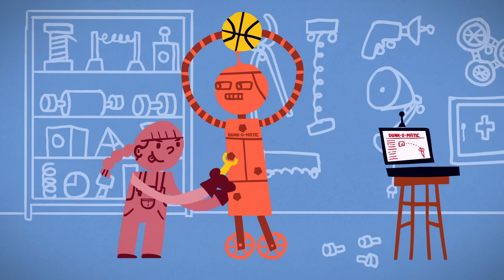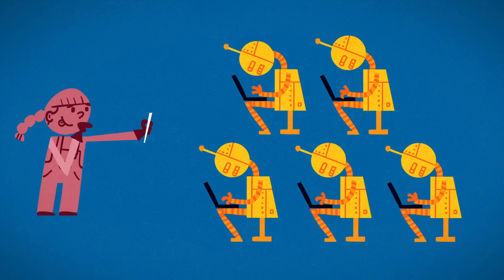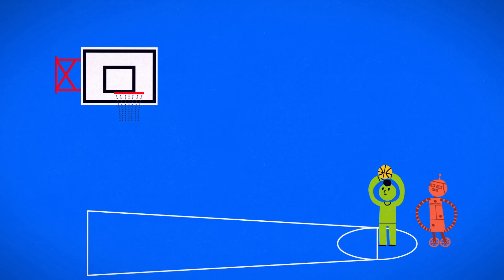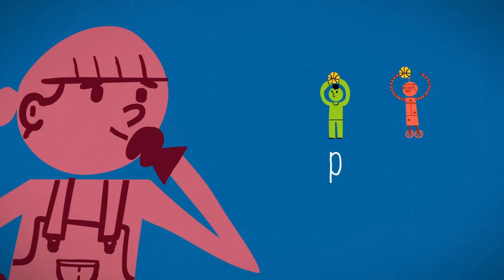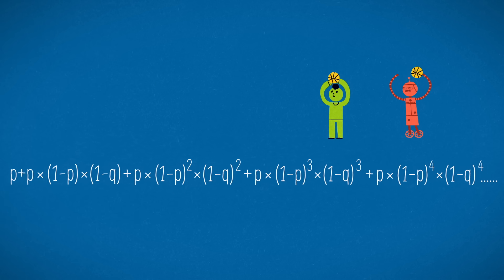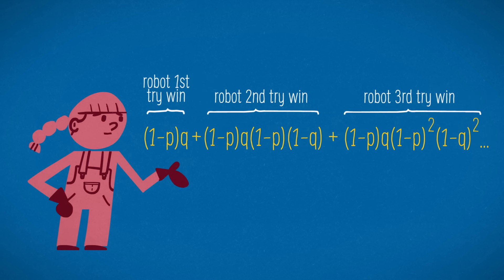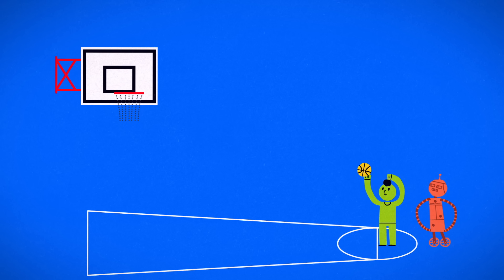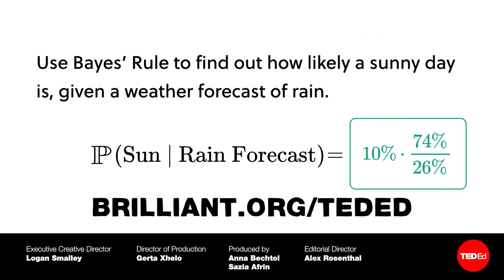Can you solve the basketball riddle? - Dan Katz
You’ve spent months creating a basketball-playing robot, the Dunk-O-Matic, and you’re excited to demonstrate its capabilities. Until you read an advertisement: “See the Dunk-O-Matic face human players and automatically adjust its skill to create a fair game for every opponent!” That’s not what you were told to create. Can you recalibrate your robot to make it a fair match? Dan Katz shows how.

Lesson by Dan Katz, directed by Igor Ćorić, Artrake Studio.

Thank you so much to our patrons for your support! Without you this video would not be possible!